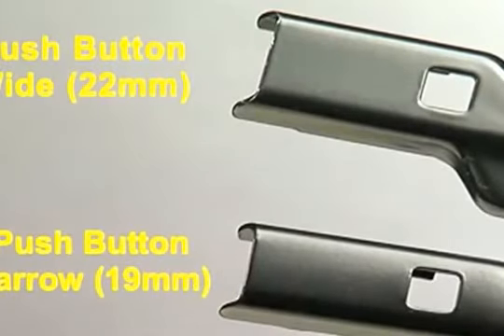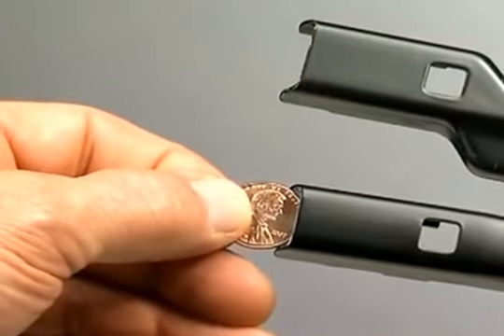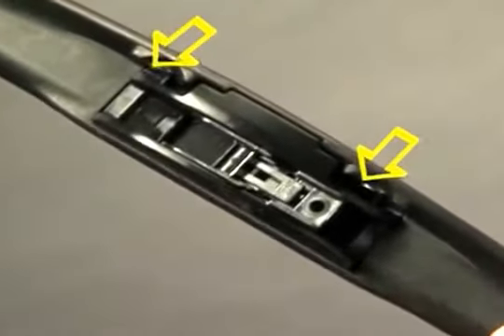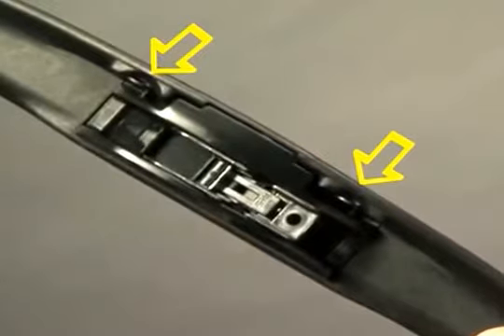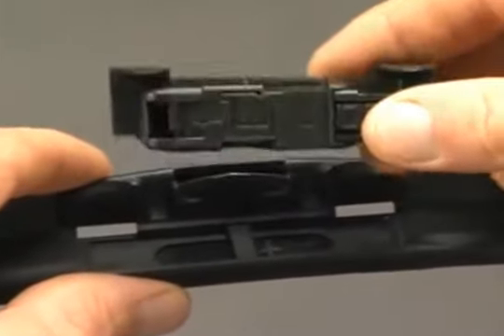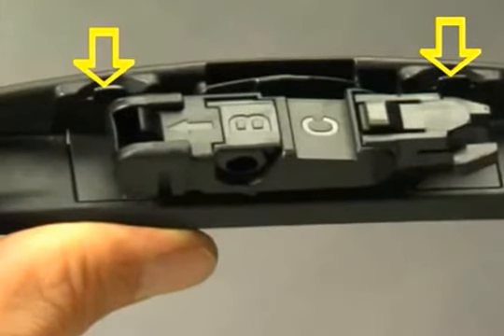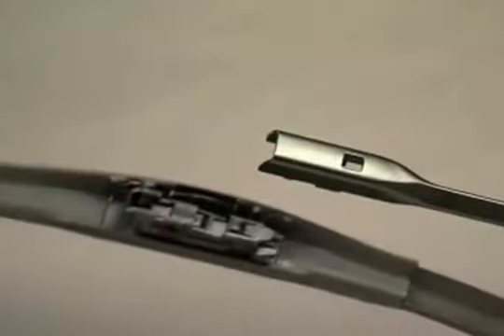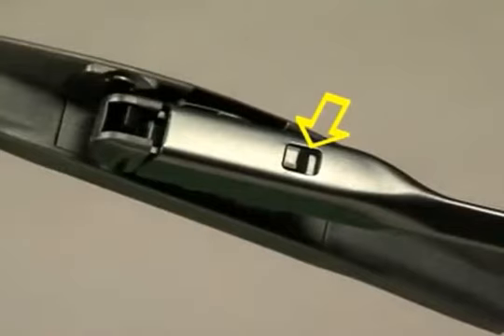Trico Force Push Button Narrow Installation Video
Adding spring pressure to keep wiper blades in contact with the glass will simply overwork the wiper motor. TRICO® Force™ is a highly-engineered beam blade with a patented swept-wing spoiler that slices through wind speeds in excess of 135 MPH (220 KPH) caused by cross winds, buffeting truck winds and general traffic turbulence. These wipers were developed in a wind tunnel/test track environment to assure adequate wiping at all vehicle speeds. High-speed wipe quality, a government and customer requirement, is measured up to the speed at which the vehicle is moving when the blade starts to lift. At this vehicle speed, wiping performance is severely affected. Testing this quality allows TRICO® to engineer wiper blades that stay in contact with the windshield, even at higher speeds. The VorTec airfoil actually increases downforce as air speeds climb, while TRICO's HighGlide treated rubber glides more easily over the glass, keeping noise down.